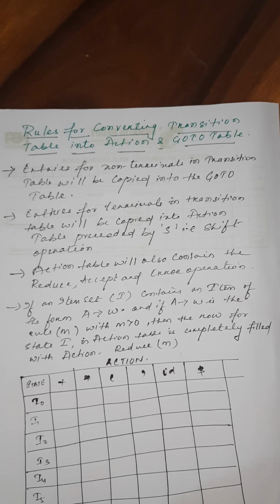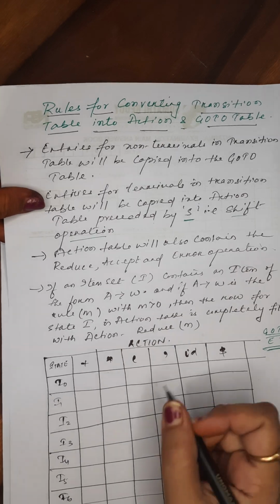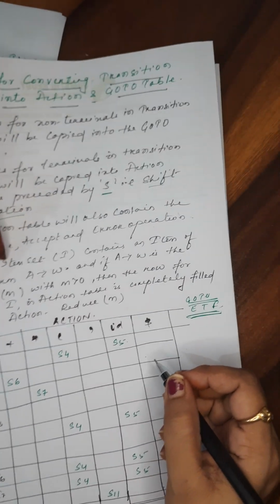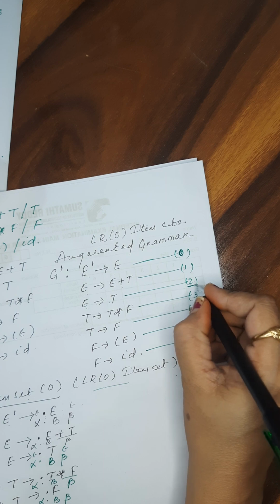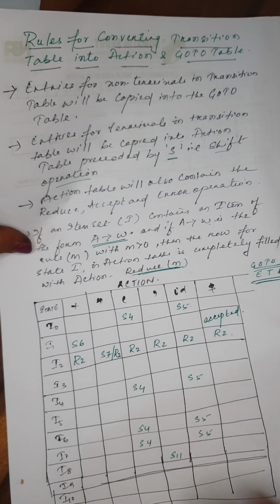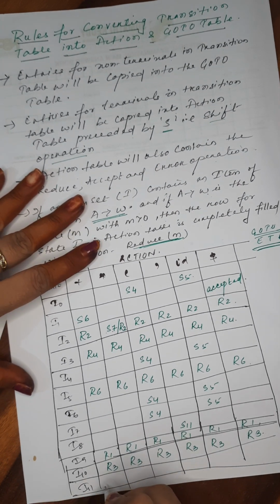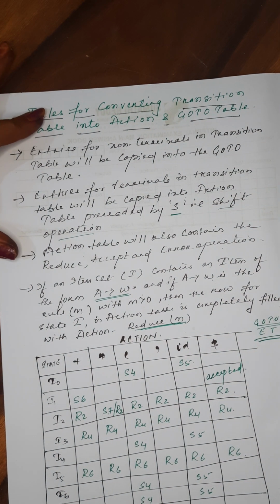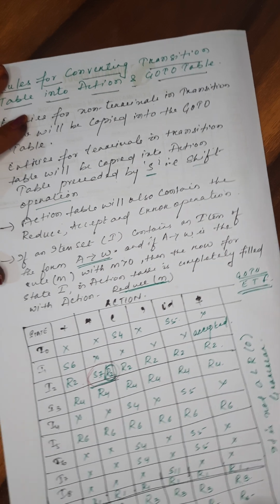SLR TRANSITION TABLE TO ACTION & GOTO TABLE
Parsing in compiler design is a crucial phase in the compilation process where the syntax of a program is analyzed to ensure it follows the rules of the programming language. It takes the output from the lexical analyzer (tokens) and constructs a parse tree.
Types of Parsing in Compiler Design:
- Top-Down Parsing – Starts from the root and expands using grammar rules.
- Recursive Descent Parsing – Uses recursive procedures for each grammar rule.
- Predictive Parsing – Uses a parsing table to avoid backtracking.
- Bottom-Up Parsing – Starts from the input and builds up to the start symbol.
- Shift-Reduce Parsing – Uses a stack to shift and reduce symbols.
- LR Parsing – Efficient parsing method that includes:
- LR(0)
- SLR(1)
- LALR(1)
- CLR(1)
This video contains the Rules for converting a given Transition Table to a ACTION & GOTO TABLE.
This video gives a detailed description of conversion of a Transition table into ACTION & GOTO table along with an example.
This video explains how to make the Shift-Reduce , Accept and Error entries in the ACTION & GOTO Table.